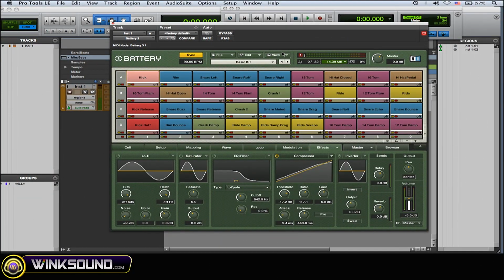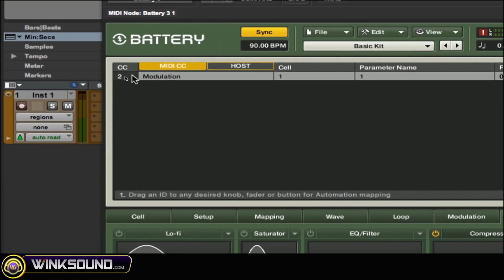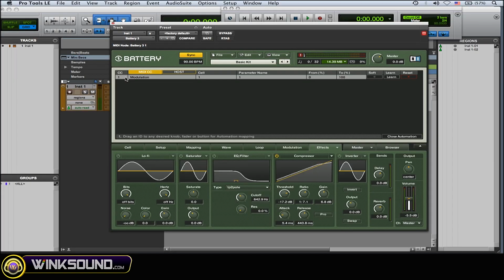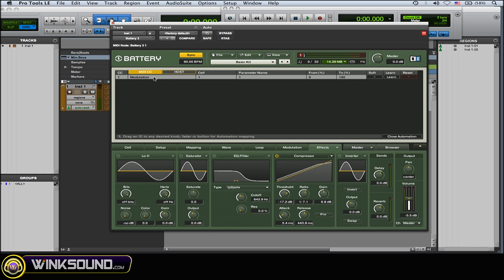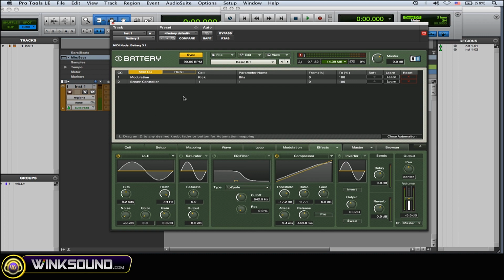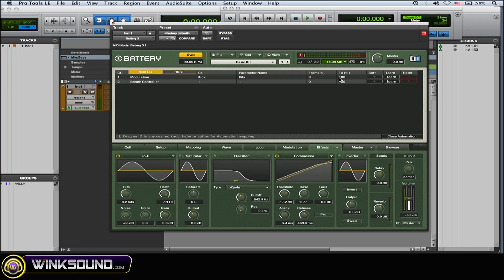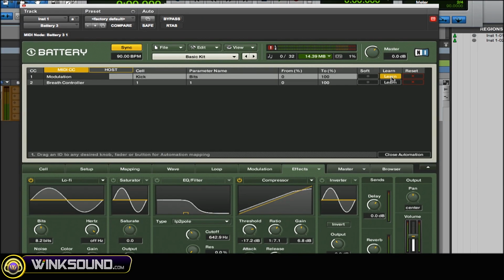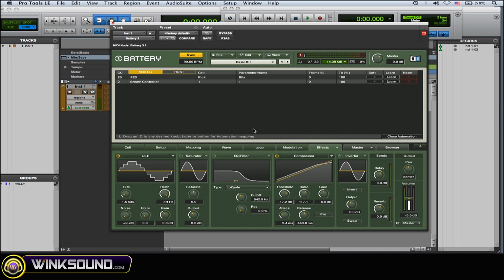Pro Tools: How To MIDI Map Parameters in Battery 3 | WinkSound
Learn how to map your MIDI controller to parameters within Pro Tools 8 allowing remote control of your session, plugins and mixes.